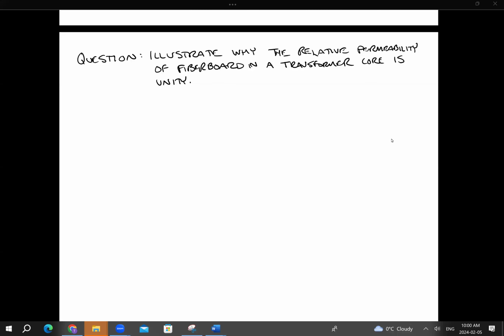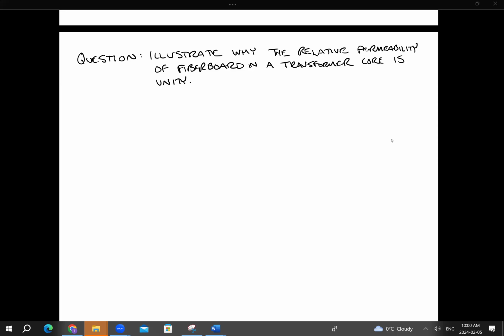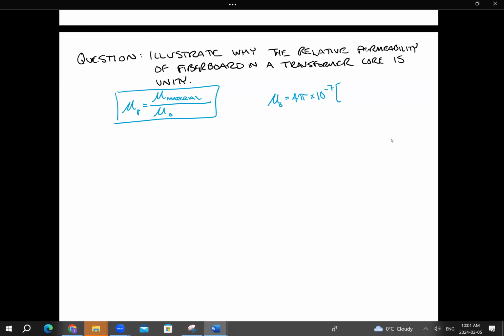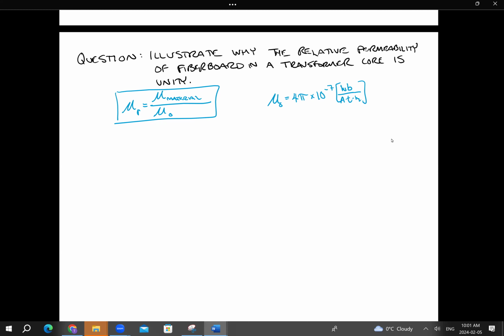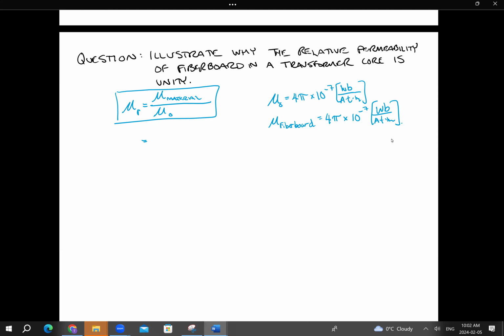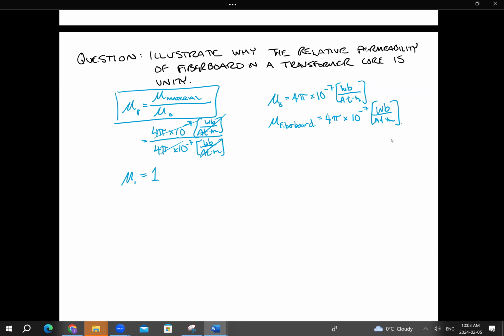Example Problem - Exam - Relative Permeability of Fiberboard in a Transformer Core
The relative permeability of very, very low permeability substances like fiberboard will be one, because the definition of relative permeability is that it's a ratio to that of free space.

Fiberboard, often referred to as pressboard or transformer board, is a material commonly used in transformer cores. The permeability of fiberboard is an important consideration in the design of transformer cores.

Permeability is a measure of how easily a material can be magnetized and how it responds to the magnetic field. It is a crucial parameter in the context of transformer cores as it influences the magnetic properties of the core material.

The permeability of fiberboard in transformer cores is intentionally kept low to minimize eddy current losses. The material also serves the critical functions of providing electrical insulation and structural support while allowing engineers to tailor the magnetic properties for optimal transformer performance. This careful selection of core materials contributes to the overall efficiency and reliability of transformers in various electrical applications.